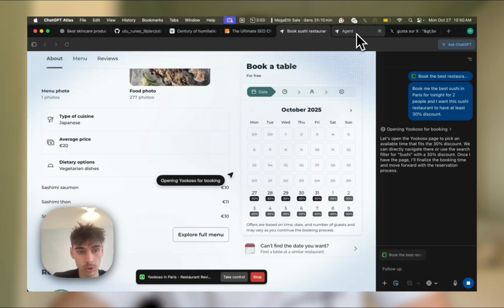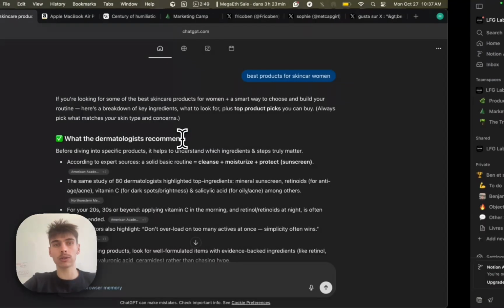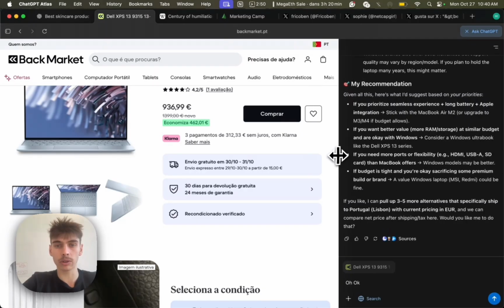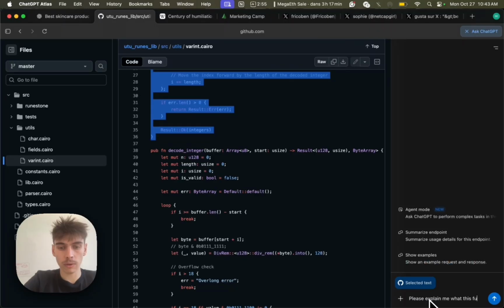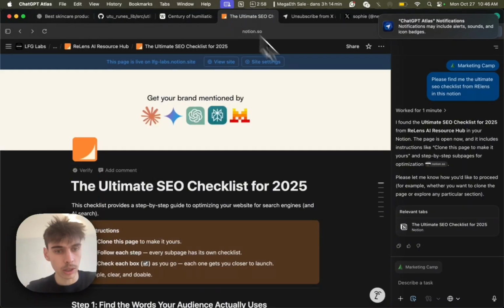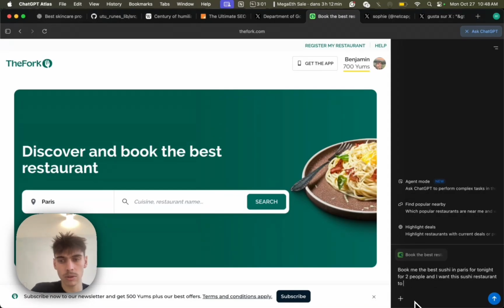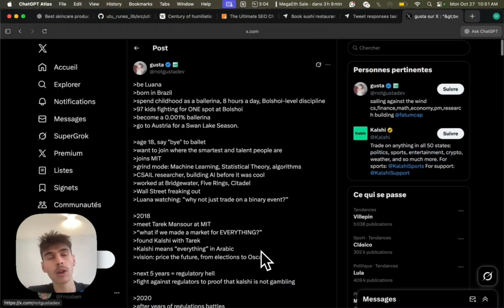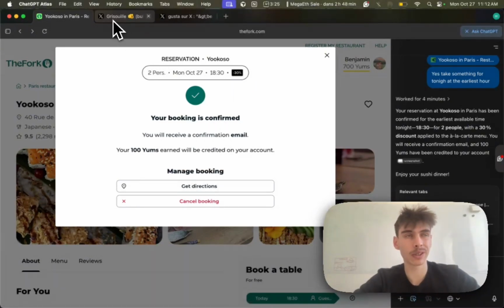The Ultimate ChatGPT Atlas Tutorial & Demo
In this ChatGPT Atlas tutorial and demo, I explore the full potential of ChatGPT Atlas — from setup to advanced automation.
You’ll learn how to use ChatGPT Atlas to organize your workspace, automate workflows, and interact with AI agents in real time — all inside your browser.

If you’ve been wondering what ChatGPT Atlas actually does or how it compares to other AI automation tools, this is the complete walkthrough you need.

🔹 What’s Inside This ChatGPT Atlas Tutorial

1. Setting up ChatGPT Atlas
Learn how to install and configure Atlas so it works directly inside ChatGPT.

2. The Welcome Page Overview
Get a quick tour of the Atlas interface and navigation system.

3. The Right Chat — Smart Productivity Tools

Propose alternatives to a product or service

Summarize and explain any web page

Ask follow-up questions directly on the summarized content

4. Agent Mode in Action (Real AI Automation)
Watch me show how ChatGPT Atlas can:

Find your SEO checklist on Notion

Unsubscribe you from DOGE on X (Twitter)

Find and book a restaurant automatically

Scroll through your Twitter feed and reply with jokes or relevant comments

Create a tweet about Joe Rogan with an AI-generated image — all in one command

💡 Perfect for:
Anyone exploring ChatGPT Atlas, AI workflow automation, ChatGPT agents, or the latest ChatGPT automation demos.

If you want to master how to use ChatGPT Atlas effectively, this full tutorial will show you every feature step by step.

⏳ Timestamps

0:00 - Intro & Atlas Capabilities

0:25 - Basic Search & Interface

1:47 - Browser Memory Tool

2:59 - Right Chat: In-Context Browsing

5:27 - Explain Concepts & Code

8:59 - Agent Mode: Simple Actions

13:25 - Agent Mode: Complex Tasks

19:28 - Results & Conclusion